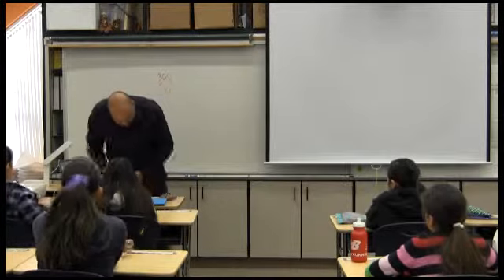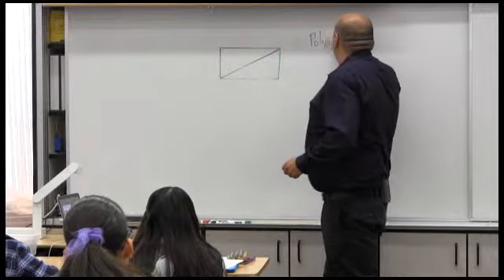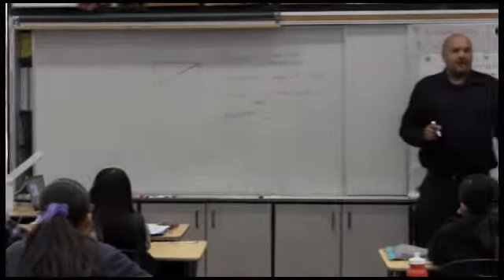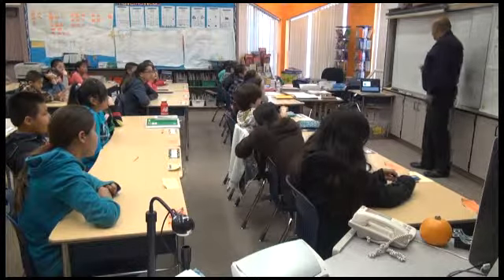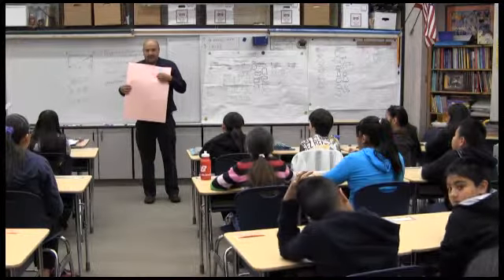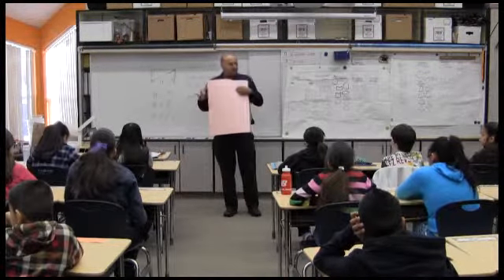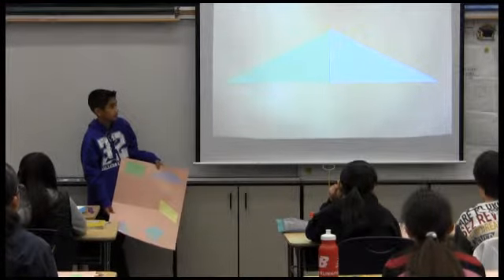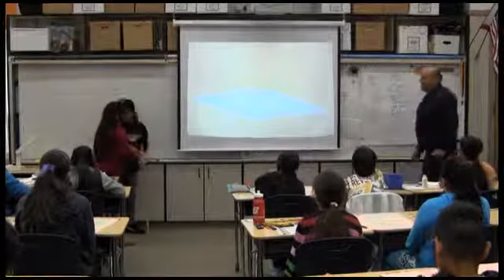Polygon lesson 2 Part 2 Polygon posters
ELLISA Project - 5th grade math